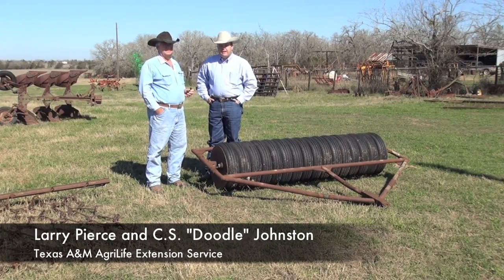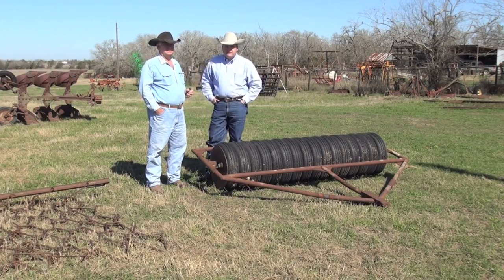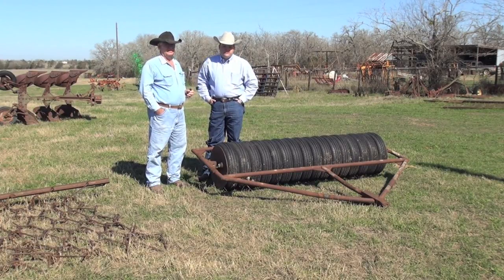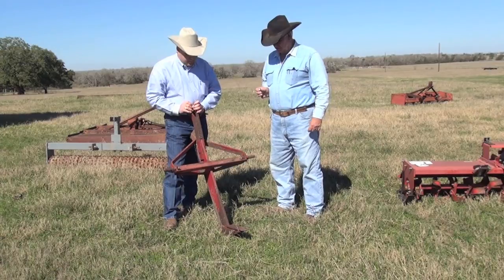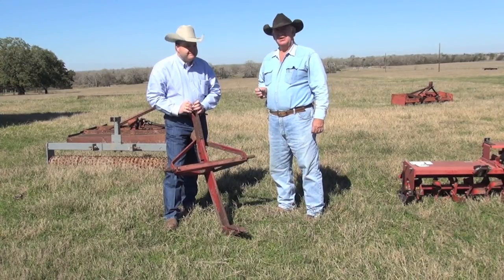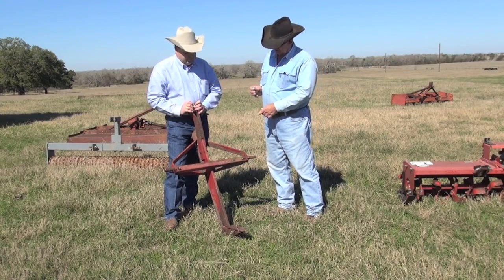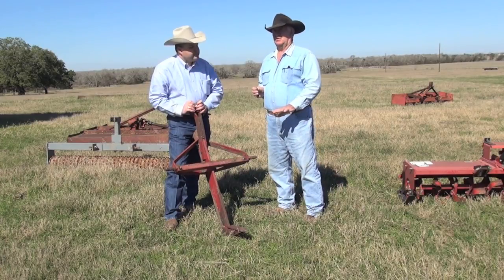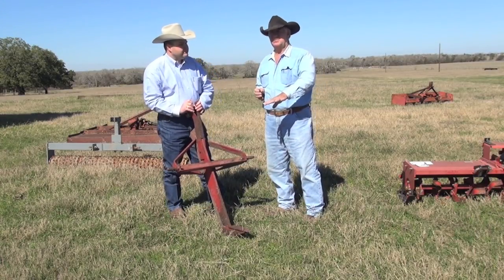Preparing a Wildlife Food Plot with a Subsoiler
Revitalizing the soil with a subsoiler may be necessary in compacted soils that have minimal infiltration to allow water and nutrients to benefit your white-tailed deer food plot.  Larry Pierce of Texas A&M AgriLife Extension Service and C.S. Johnston explain